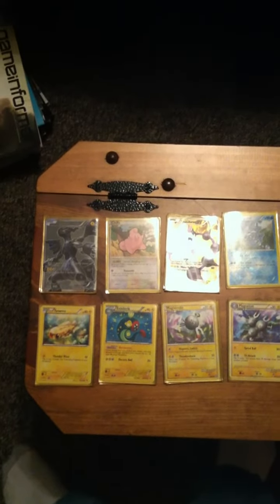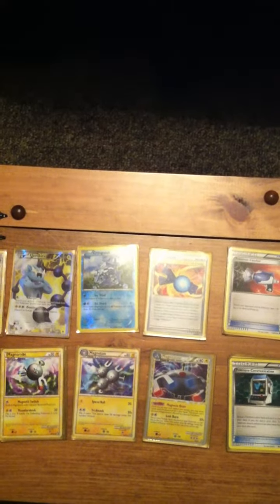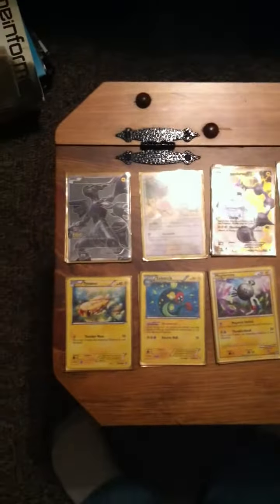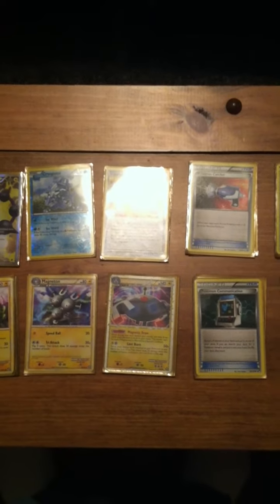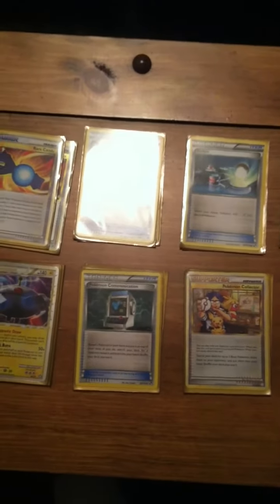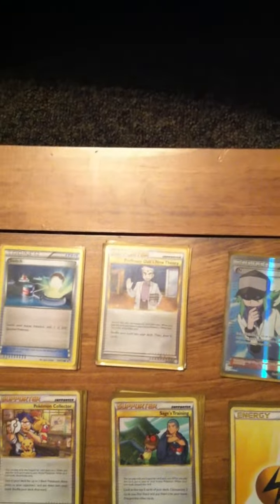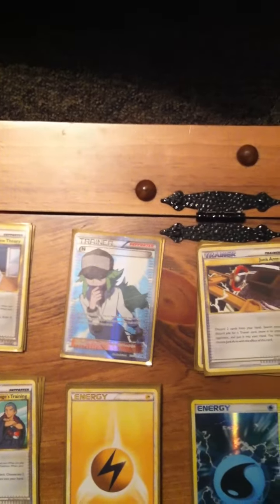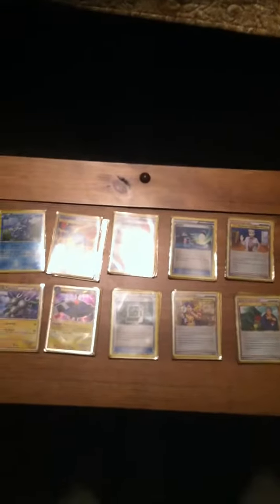EelZone Decklist!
Here's the list:
Zekrom        2
Cleffa           1
Thunderus    2
Crygonal       1
Rare Candy  2
Catcher        2
Switch         2
P.O.N.T.      3
N                 2
Junk Arm     4
Tynamo       3
Electrik       3
4-2-3 line of Magnezone Prime
Comunication 3
Collector      4
Sage           3
12 electric and 2 water